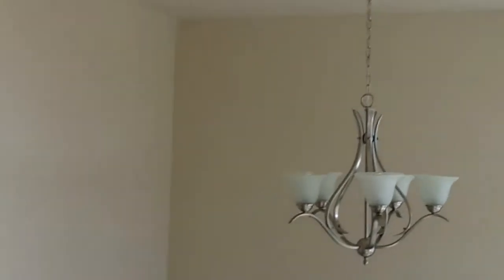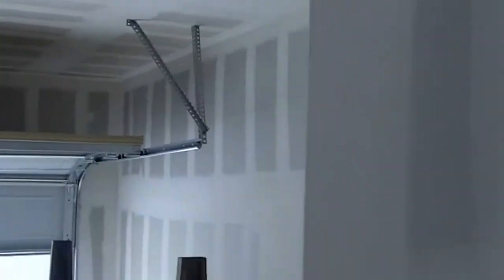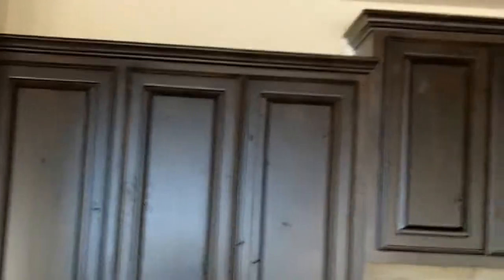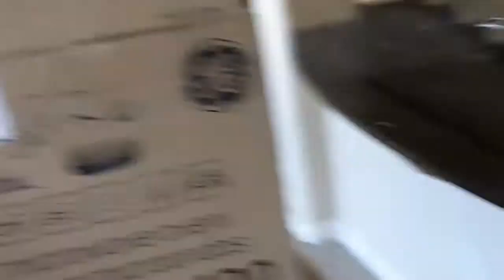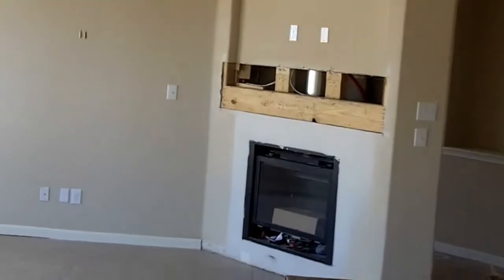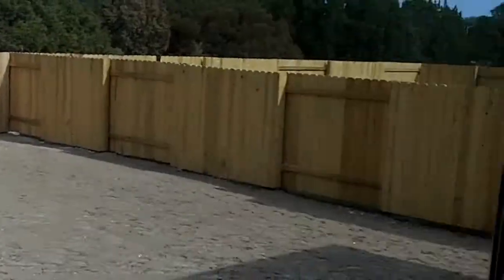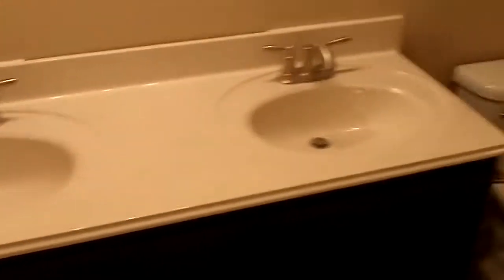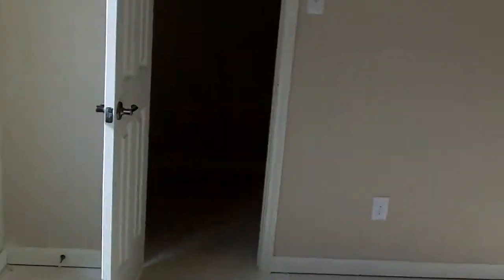My Edited Video